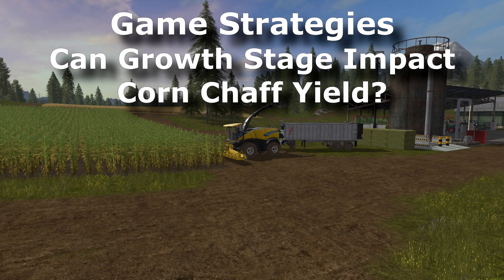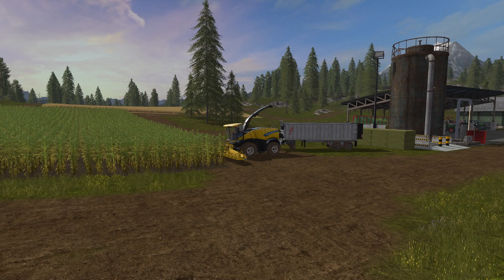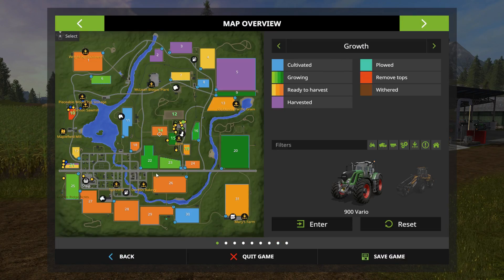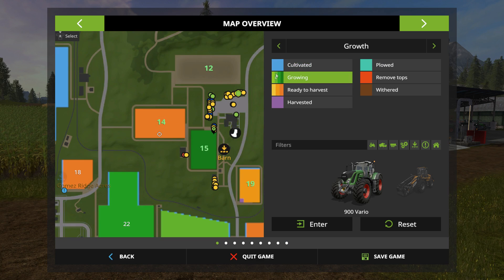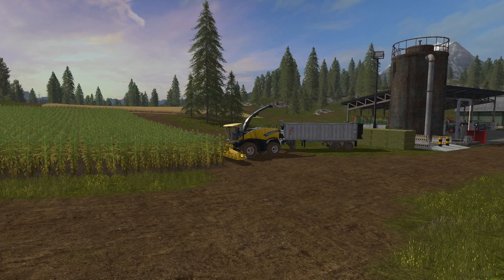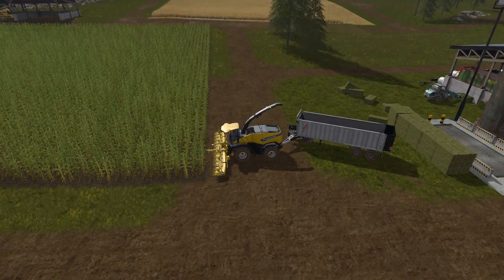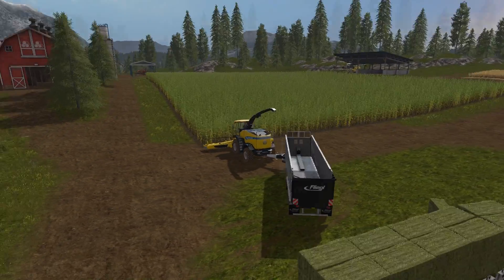FS17 - Can Growth Stage Impact Corn Chaff Yield?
In this video, I test out if the growth stage of corn will impact the yield.